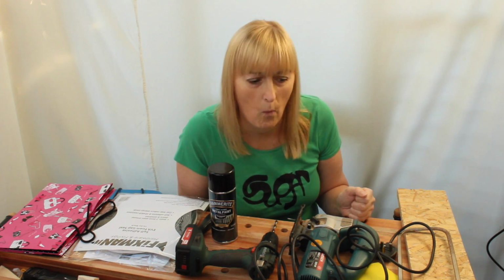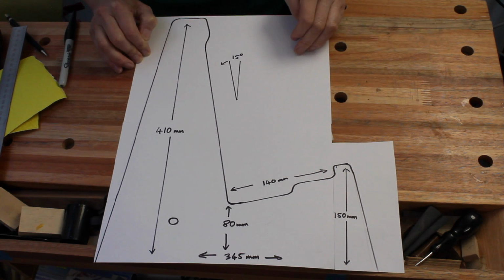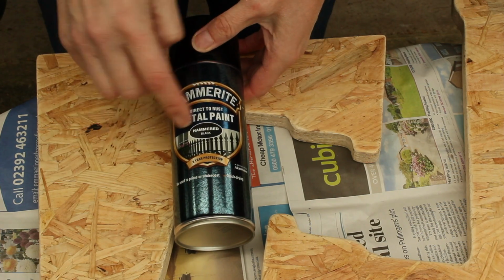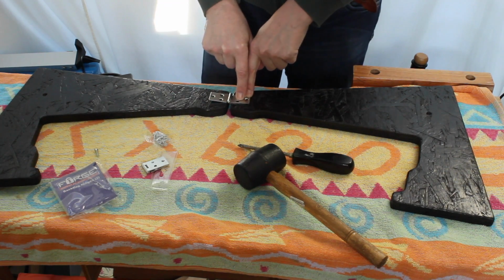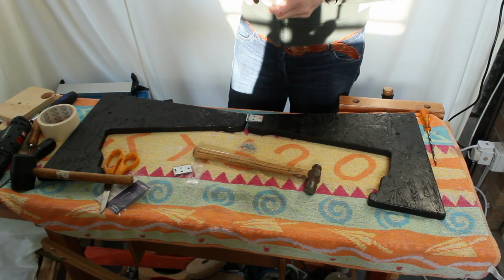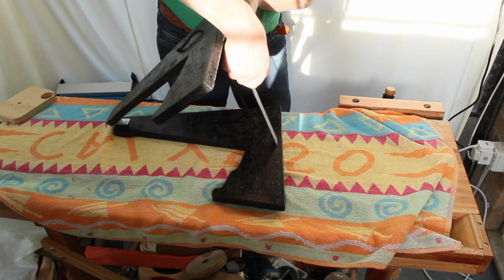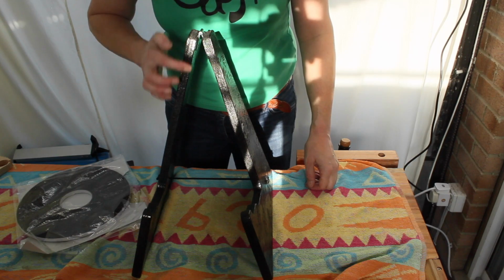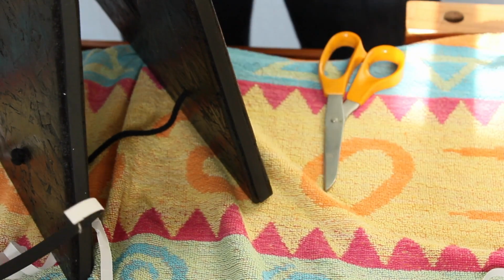2 Guitar Stands - #1 The Quick and Easy version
In the first of 2 videos I make a guitar stand that's simple quick and easy
The ingredients:
OSB, plywood or MDF
Hammerite black hammered finish

A fashion store bag with rope handle

You will also need a jigsaw with a fine blade(or fret/coping saw)
An electric or hand drill with 8mm and 2mm bits
A screwdriver (PZ2)
Pen and paper
Sandpaper 40 and 80 grit (and finer if you prefer)